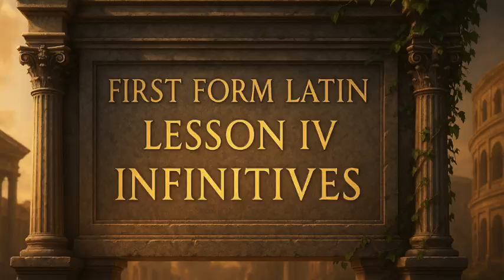First Form Latin: Lesson IV Infinitives